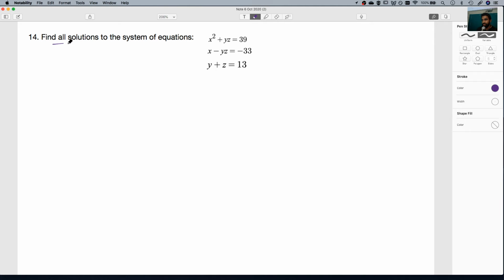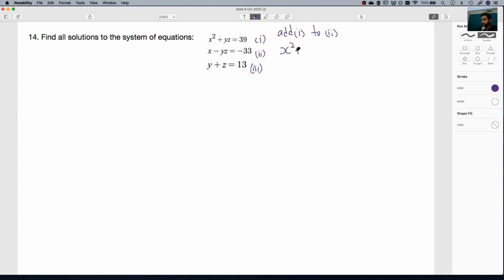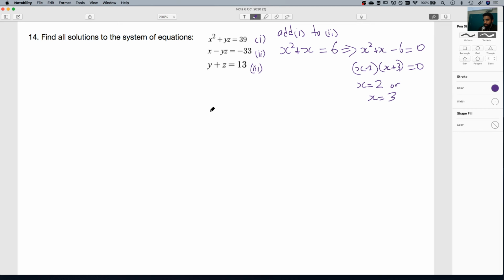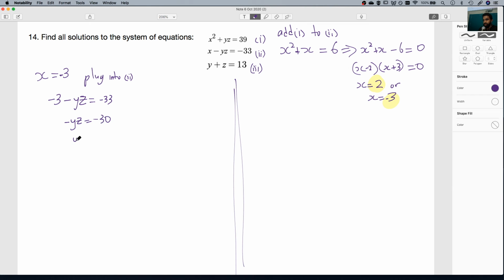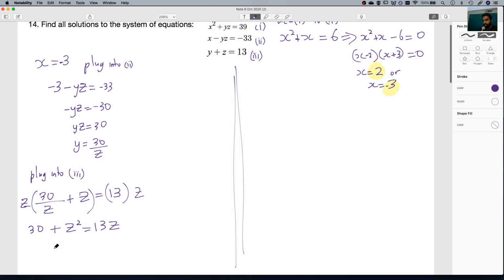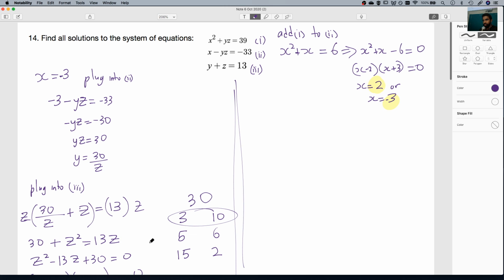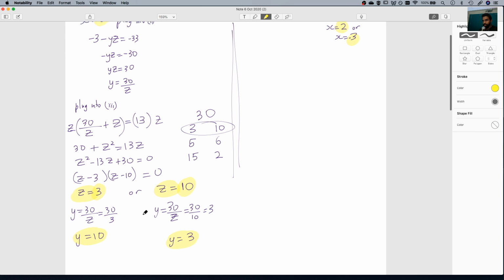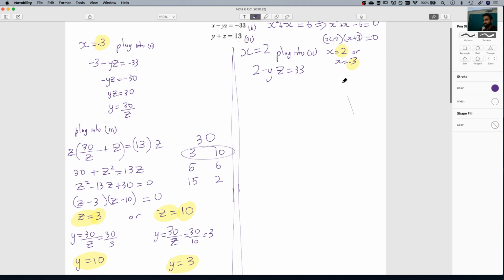Question 14 (system of equations)